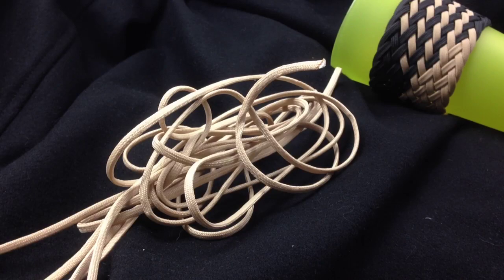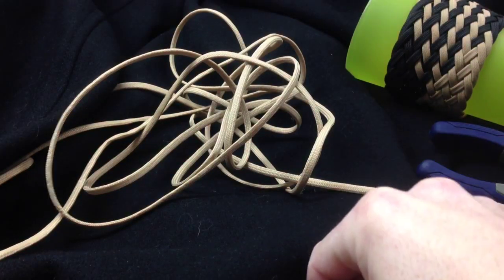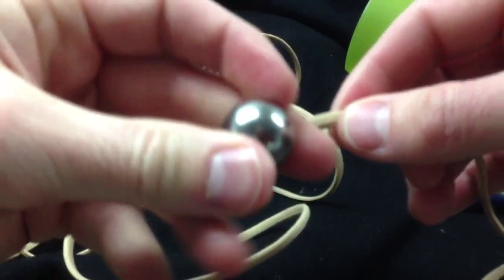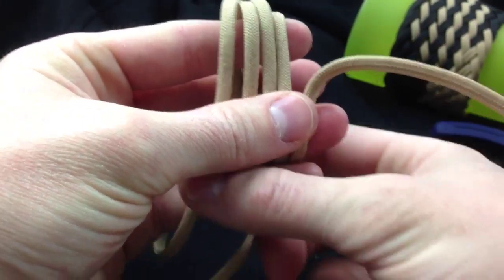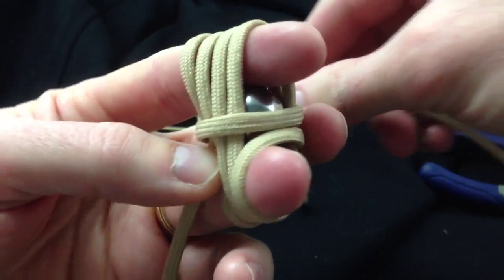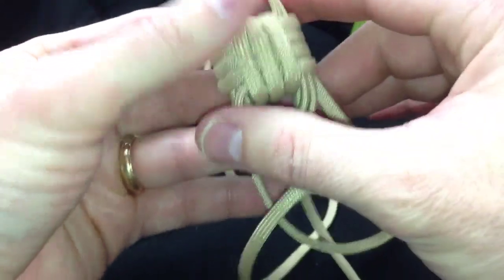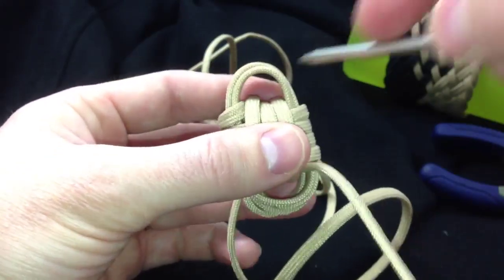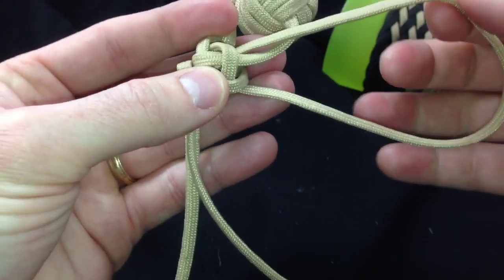Paracordist how to tie a monkeys fist knot in hand - Part I of the quick release keychain bola